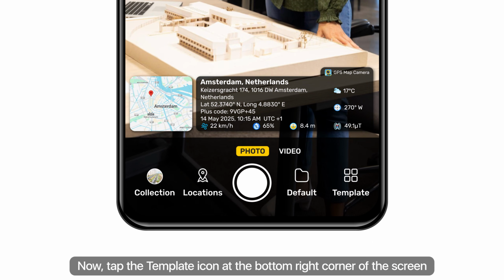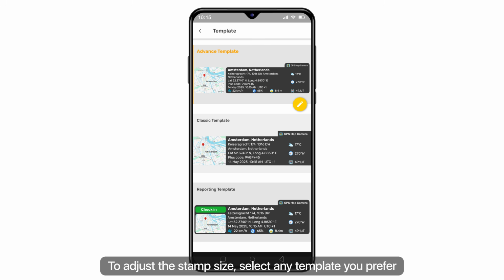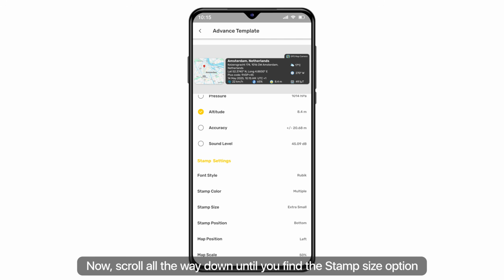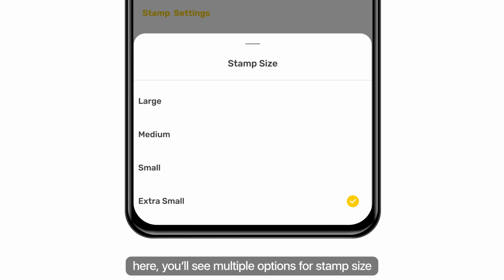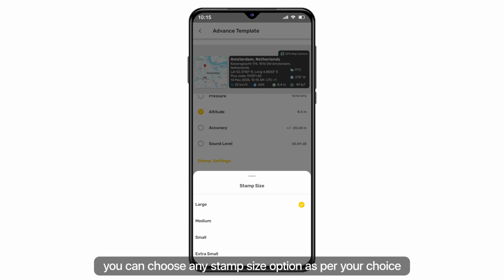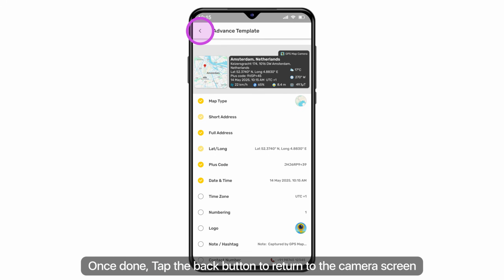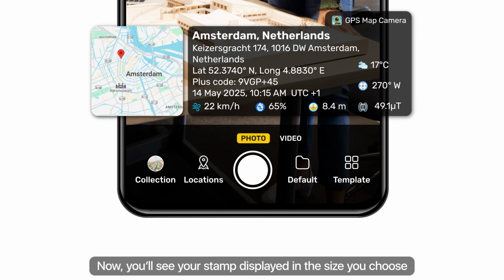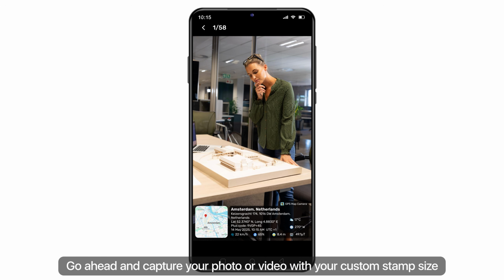Perfect Stamp Size Every Time! Learn How to Resize GPS Stamp for Clean & Professional Photos 🧠📸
Want your photo to look smart and professional every time?
In this tutorial, we’ll show you how to modify the stamp size using the GPS Map Camera app. Whether you're clicking pictures for work, reports, or personal use — a properly sized stamp makes a huge difference!

📐 Why Stamp Size Matters?
✔ Avoids photo clutter
✔ Makes stamp visible but not distracting
✔ Fits different needs – documentation, branding, social sharing
✔ Gives your image a clean and polished look

🛠️ Step-by-step guide inside – it’s super easy, and once you learn it, you’ll never go back!